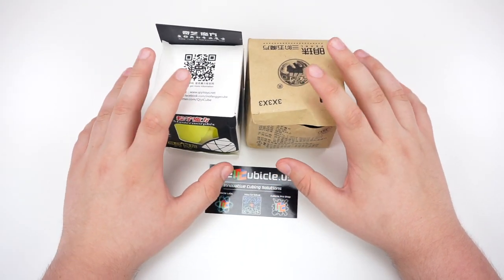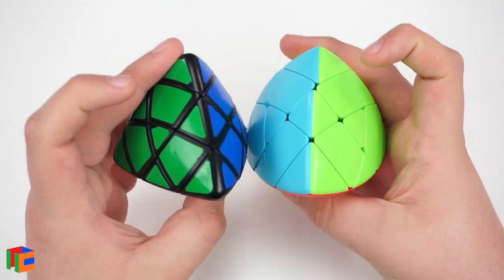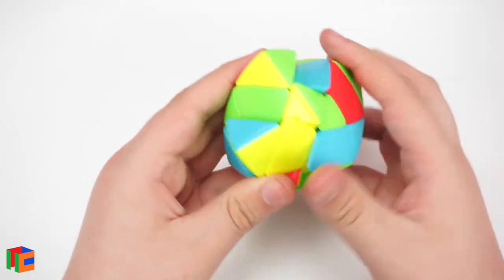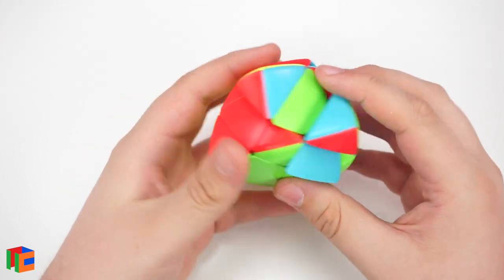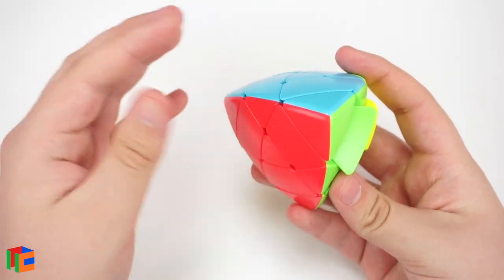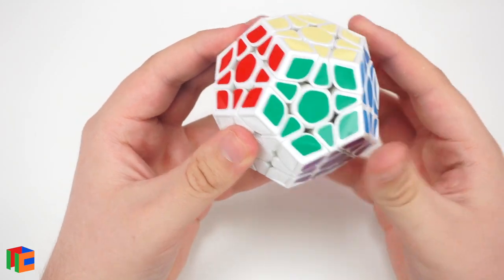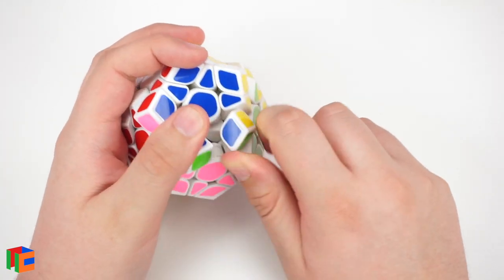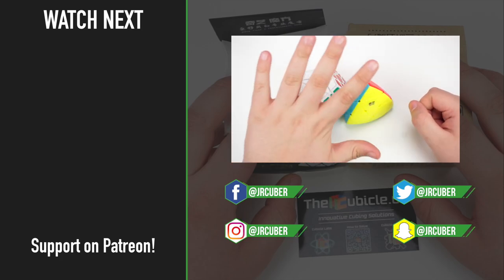QiYi Mastermorphix and ShengShou Pearl Megaminx Unboxing! | TheCubicle.us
Shoutouts to all the patrons donating $10+:
Kenneth Brandon
Martin Ovcharov
Kyler Locke
James Brazeau
Andrew Kelly